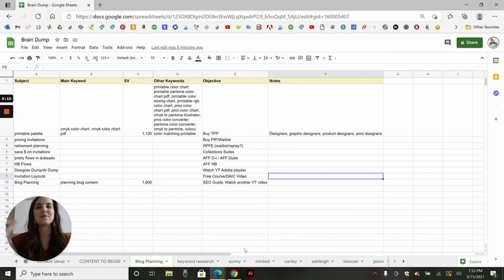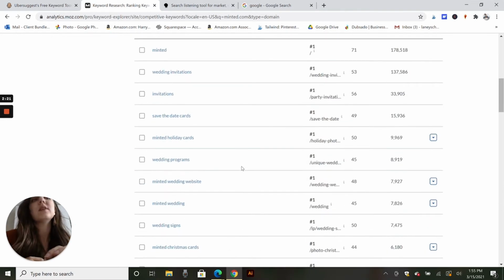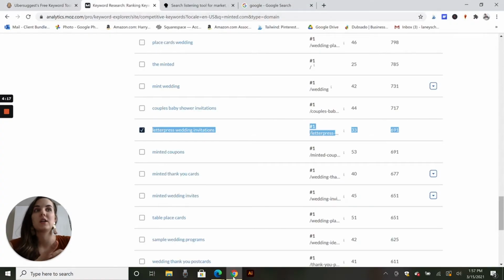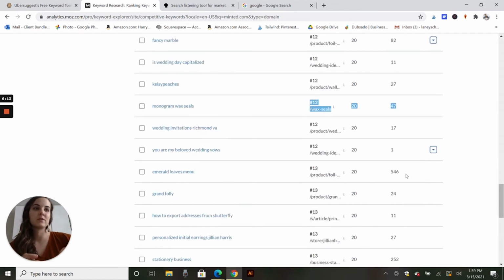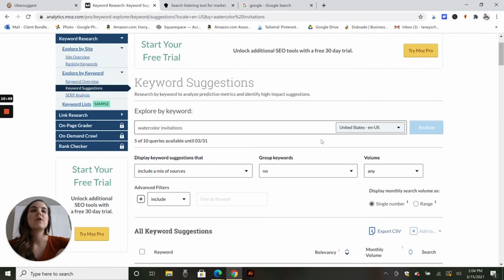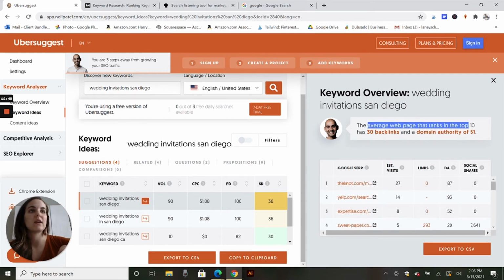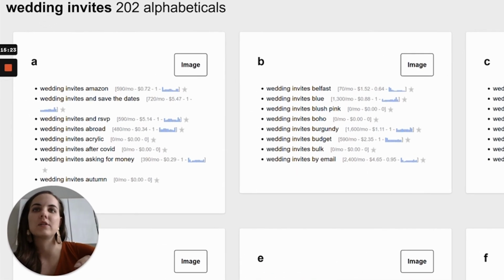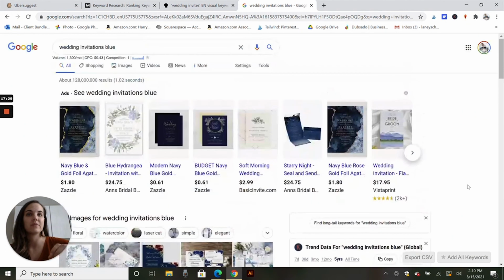Find SEO Keywords - Keyword Planning for Artists!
My favorite tools and tips for SEO Keyword Planning! Get more clients the easy way by setting up your website for SEO success.
Finding good SEO keywords is tough, especially in the wedding industry! If you're a creative entrepreneur, this video will help you learn where to find good keywords for your blog posts, website, and other content so that clients can find you with no effort on your part!

Mentioned Tools:
UberSuggest.com
Moz.com
AnswerThePublic.com
Keywords Everywhere (Chrome Extension)